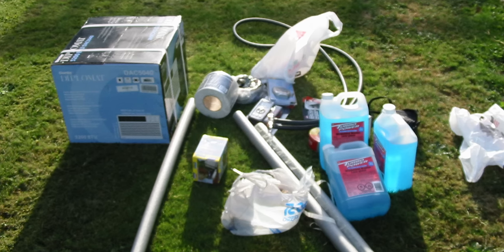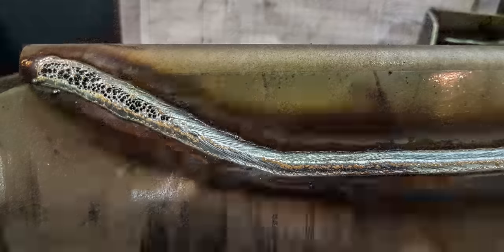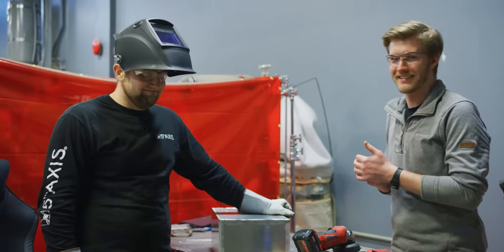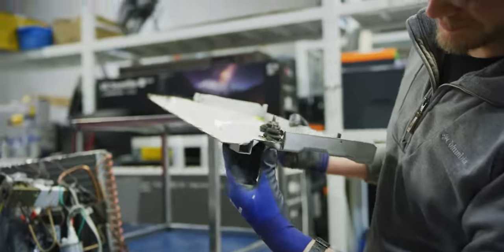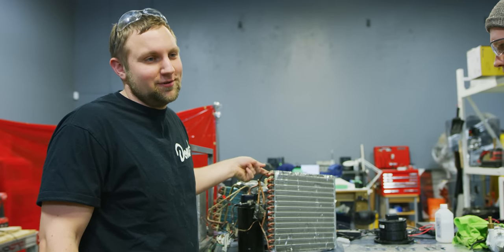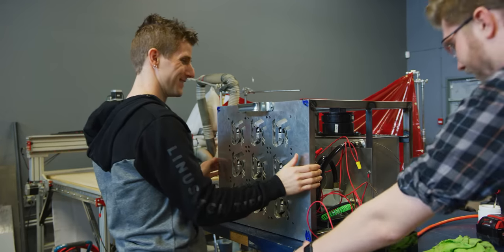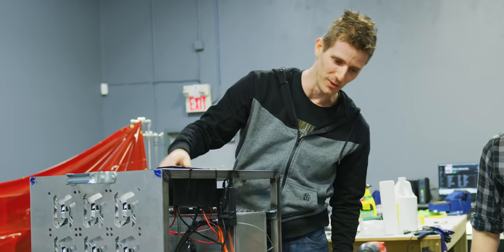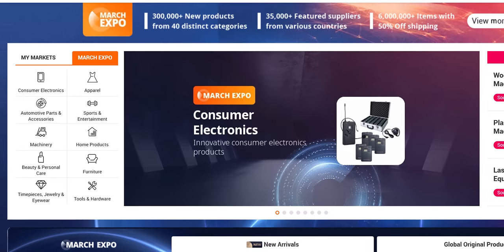Building the Ultimate CPU Cooler!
Check out the March Expo 2020 on Alibaba, and get the Ecovacs Deebot Ozmo

Our sub-zero chiller is pretty awesome for cooling CPUs... but pretty bad at being safe. Today that changes.

Buy Corsair RGB Fans
On Amazon (PAID LINK)
On Newegg